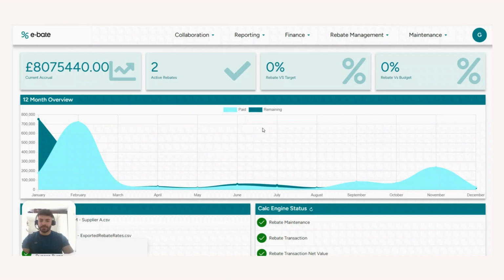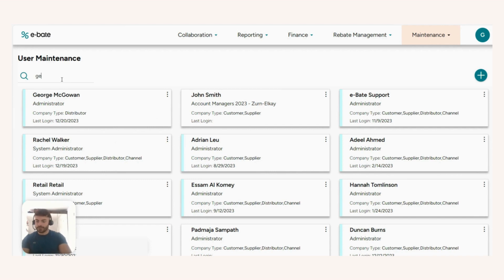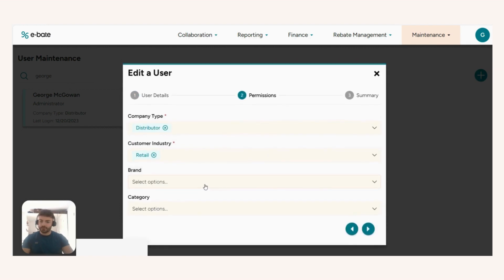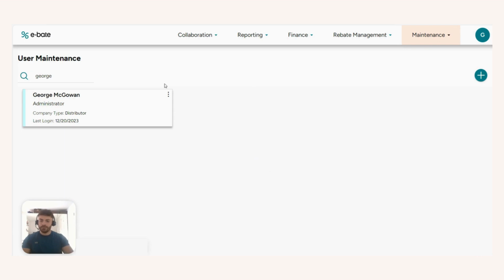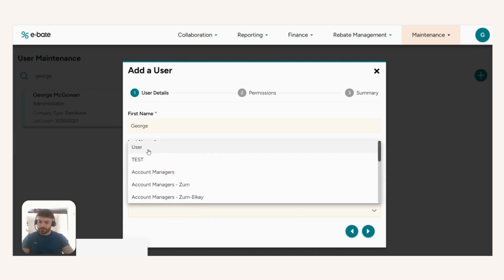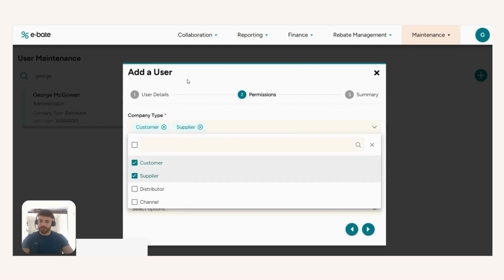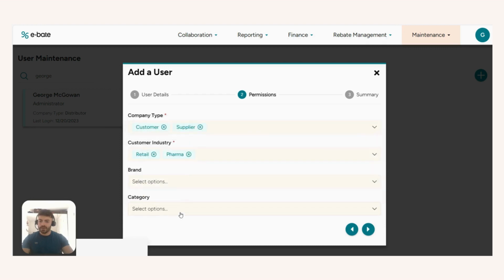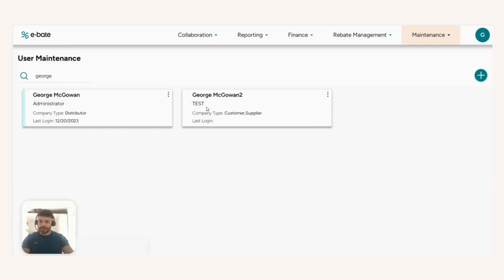e-bate Platform: User Maintenance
The User Maintenance screen allows e-bate users to make changes to Users of the platform including permissions, roles and user information. In this video, George from Customer Success takes us through the screen to demonstrate how its done!

e-bate is a rebate management software for businesses that automates the rebate process.